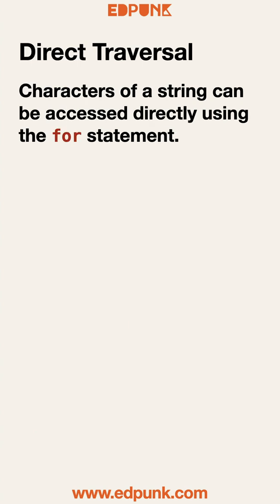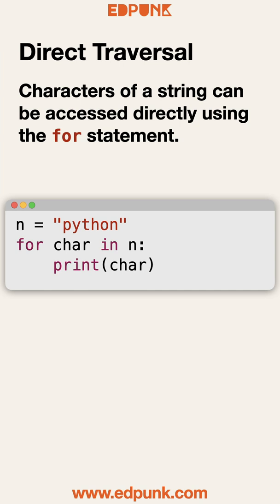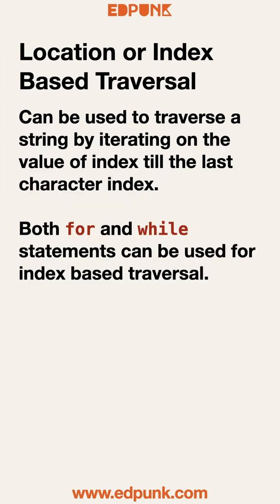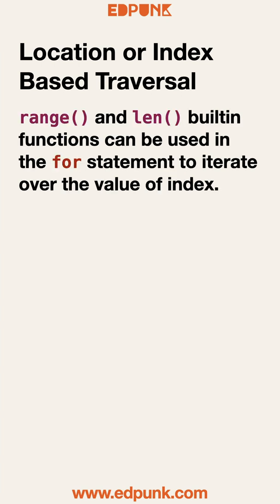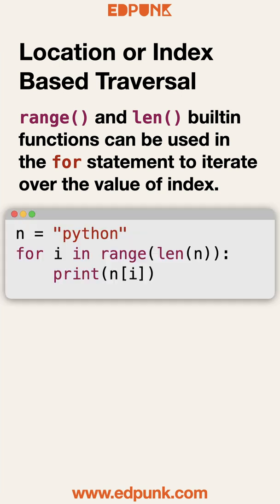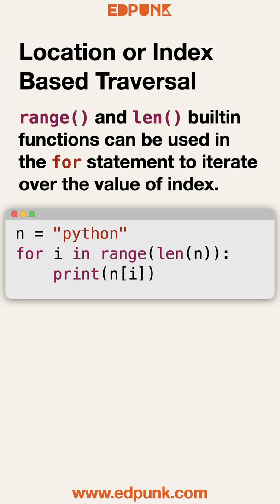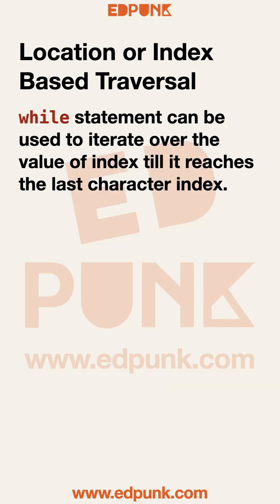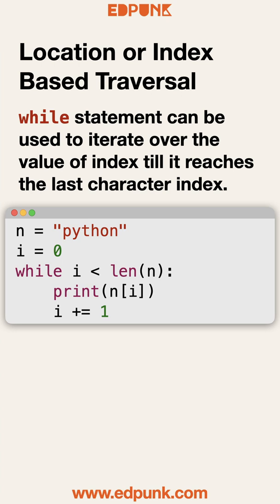[Day 47] Traversing a String in Python | Light Mode